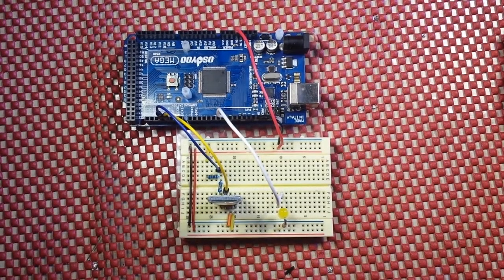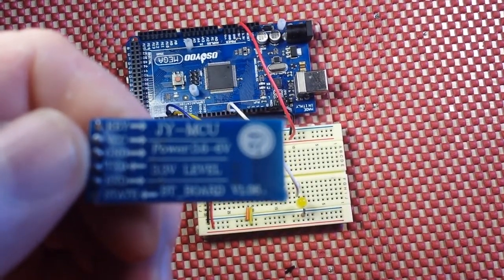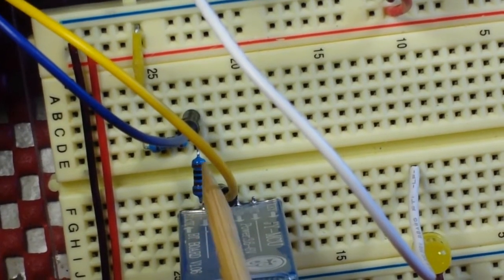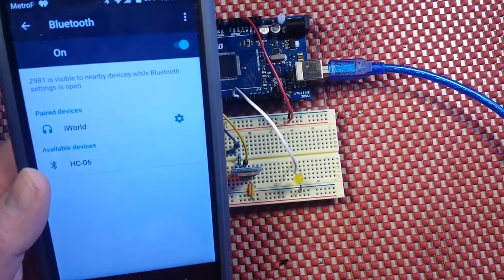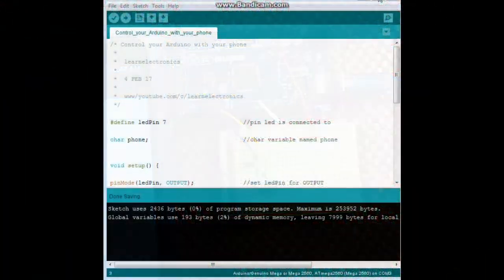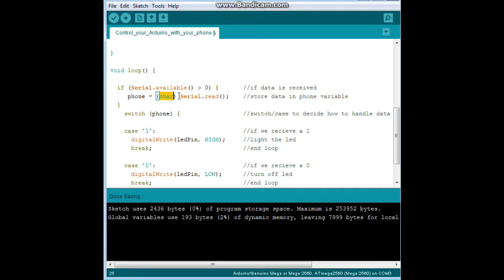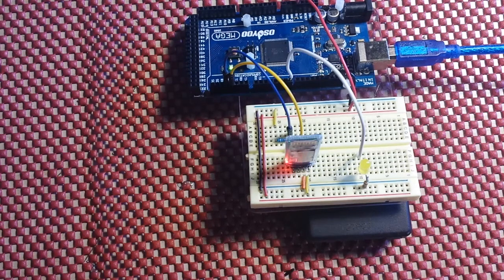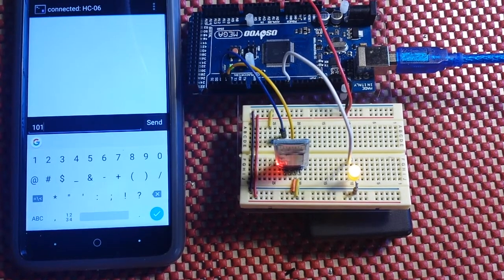How to control Arduino board using an Android phone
In this video we use the HC-06 Bloothtooth module to control the Arduino from an Andriod phone. No special app is needed on the phone, we are simply using BT Term which you can download from the PlayStore for free!
The sketch is quite simple, it just monitors the serial port for a 1 or a 0.
HC-06 Bluetooth Module